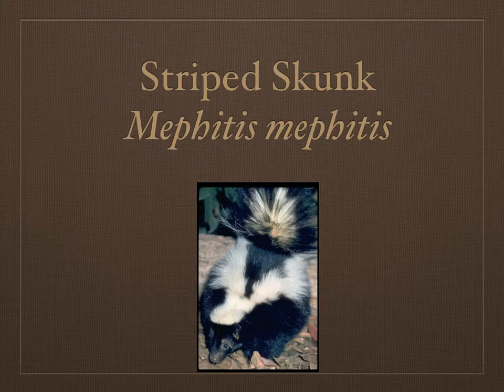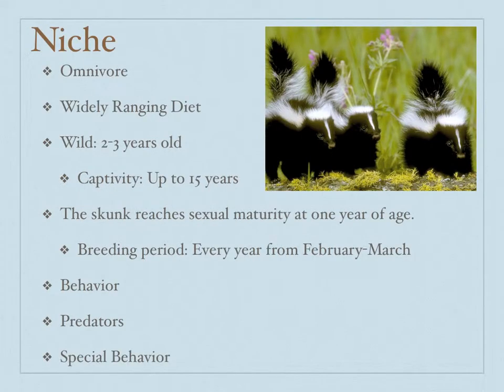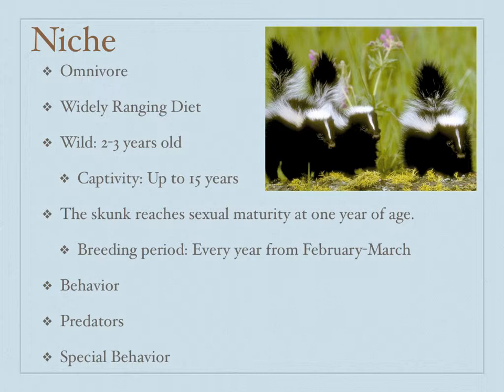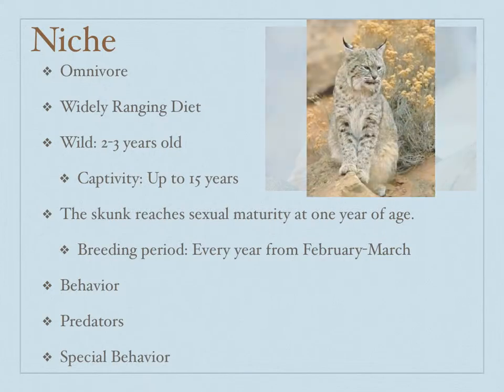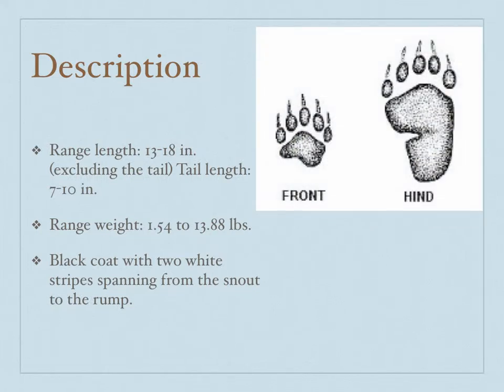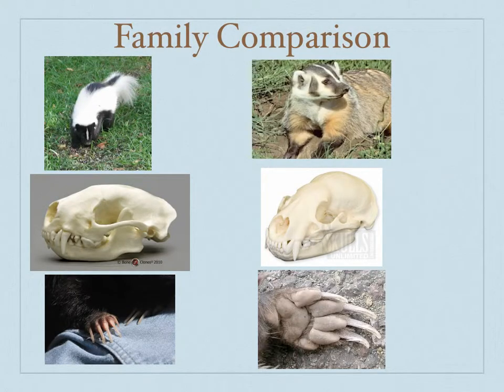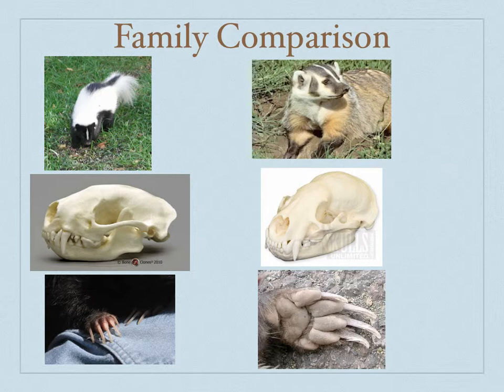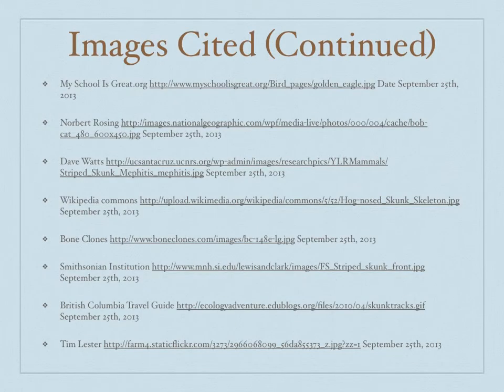Striped Skunk Mephitis mephitis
Caitlin compares the striped skunk to other animals in its family.